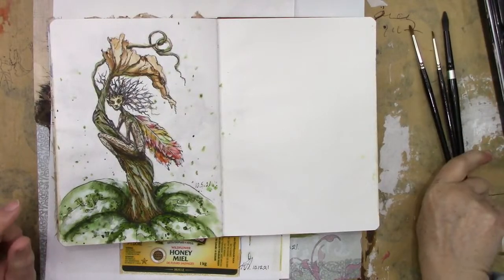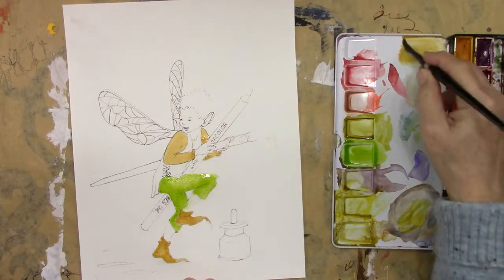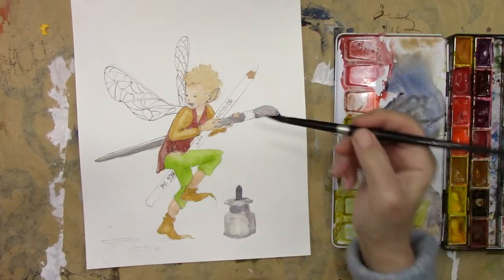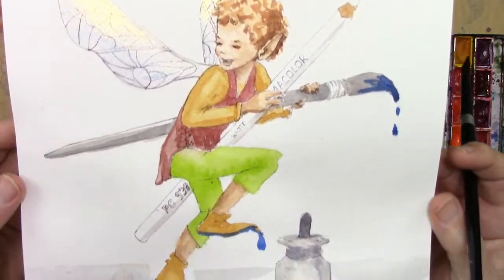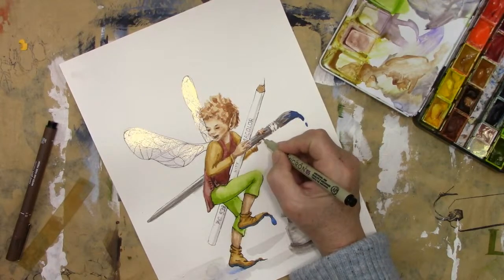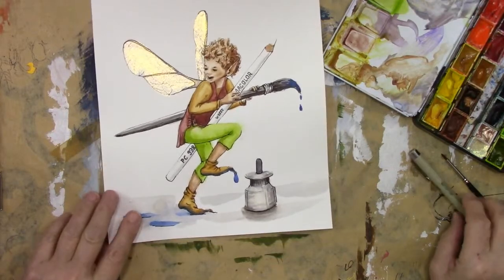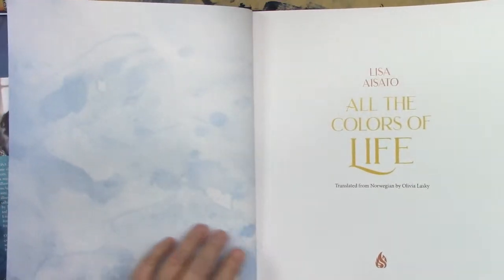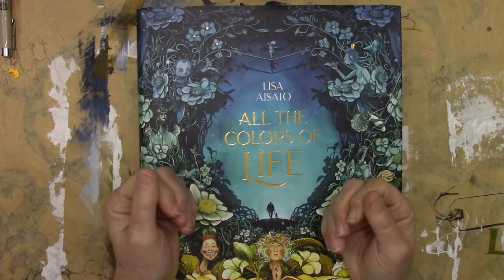How to Paint a Fairy with Watercolor, Step by Step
In this stream I will be painting a Trickster Fairy in Watercolor and Ink. Traceable is available for all Members.  If you would like to know more about the membership and support of my channel this link will give you more information.